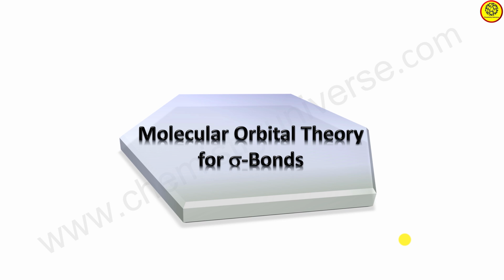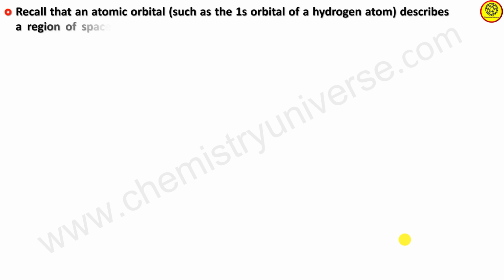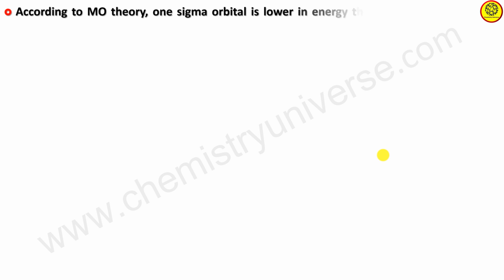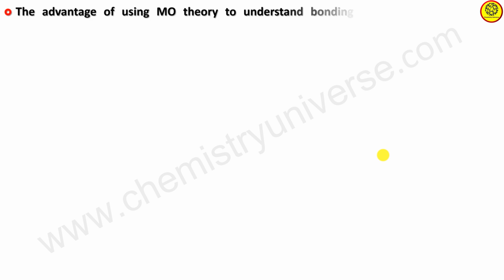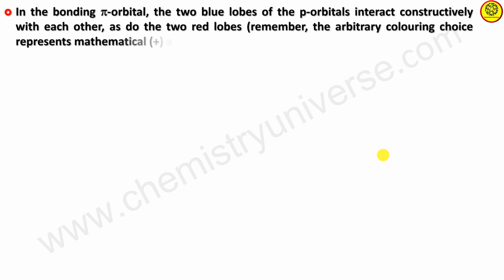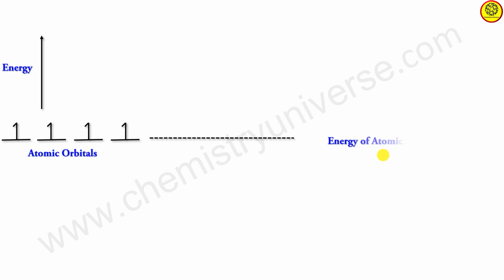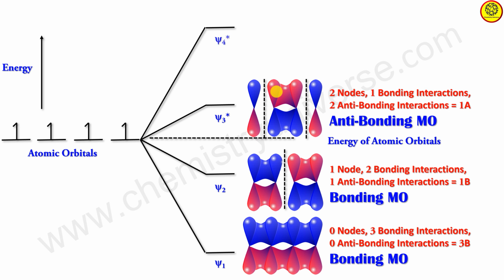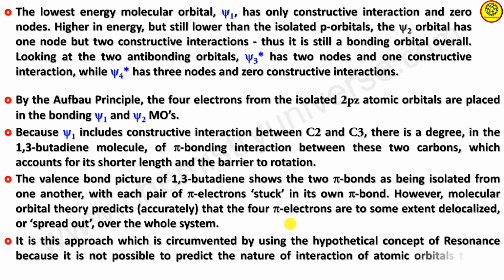General Organic Chemistry Part 2b of 13-Introduction to Molecular Orbital Theory for pi Bonds